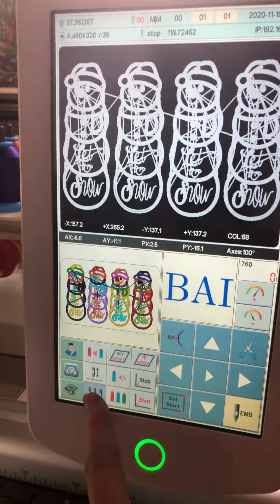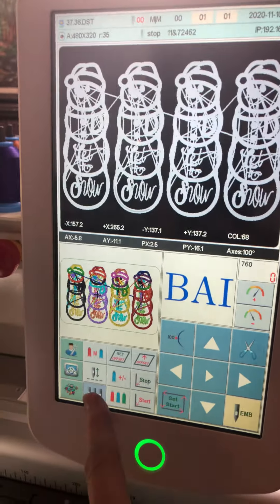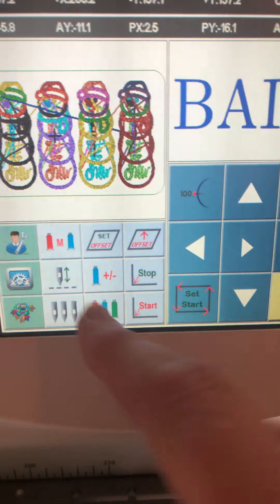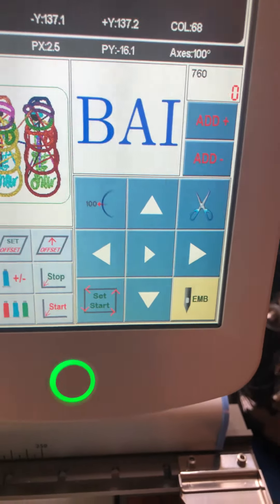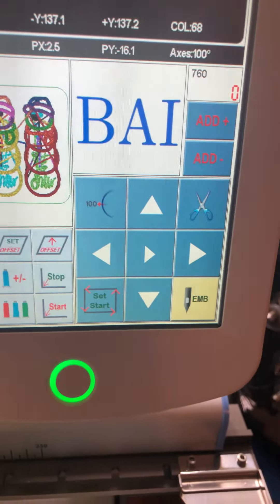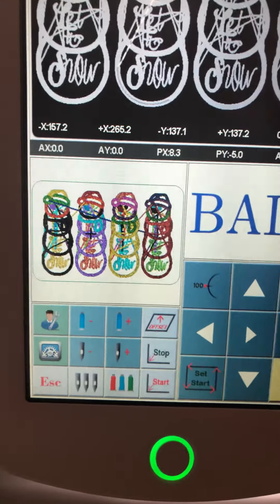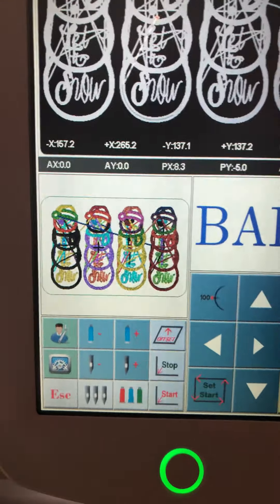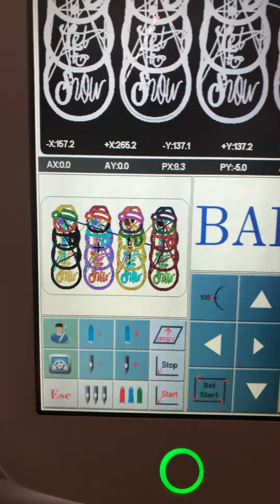What I leaned today on my 15 needle embroidery Machine.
Going back or forward one stitch at a time.

If you are interested in purchasing a embroidery machine. I am working with the manufacturer to offer these machine to  individuals interested in a